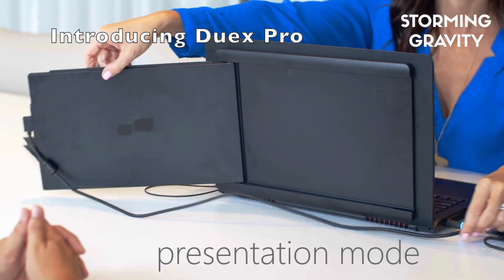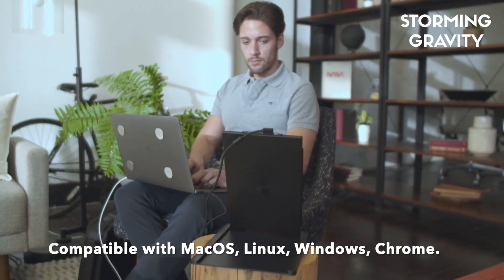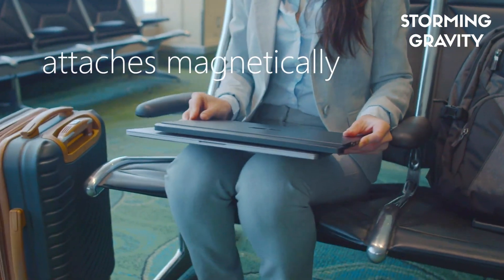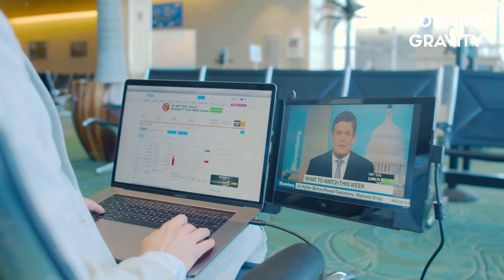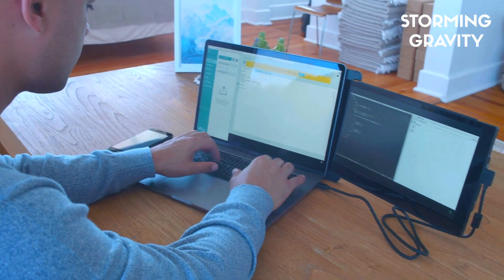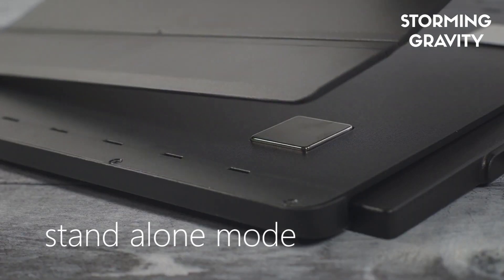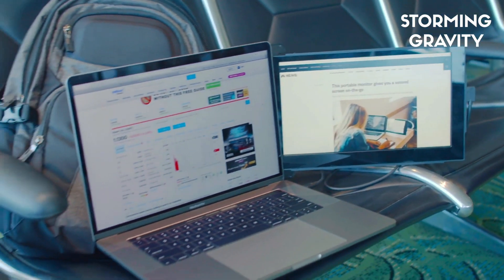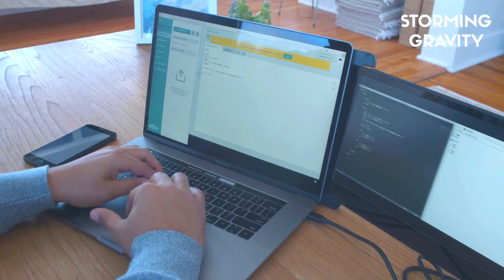🔴 Duex Pro | Double your screen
Duex Pro offers an extra 1080p portable screen to boost up your productivity while you working from home, impress your client while you're doing presentation, and save time to shifting between apps.

- Only 820g, removable from your laptop
- Powered by USB-A or USB-C
- Compatoble with Microsoft Windows, macOS, Chrome OS, and Linux.
- Increase your working efficiency